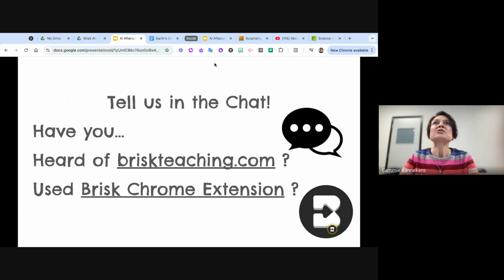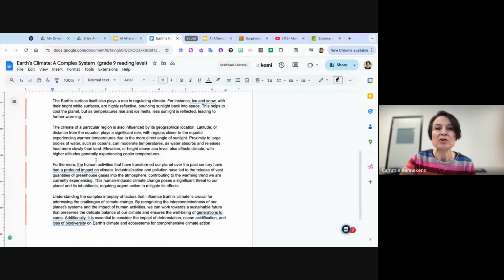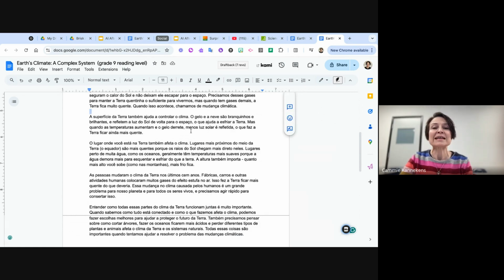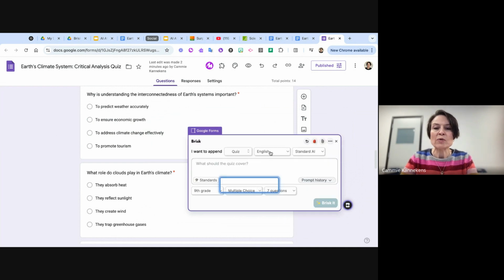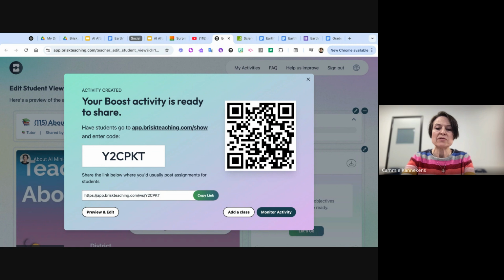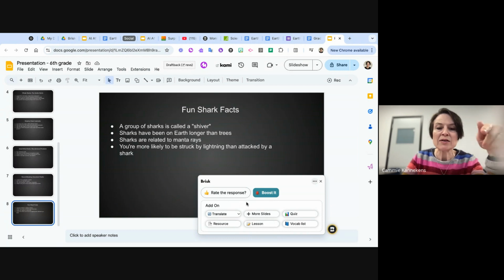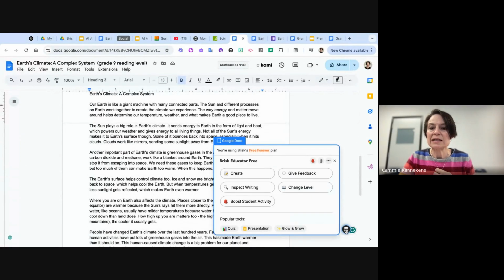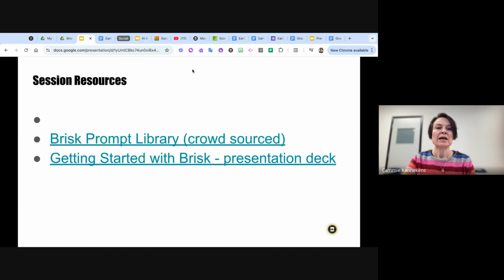AfterSchool AI Sandbox - Brisk (Feb 25-25)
Join us as we take a quick dive into a generative AI tool that is super helpful for teachers. We will do a quick tour and then help you create an account and get started - all in 30 minutes or less.
Brisk is a generative AI tool that comes to us as a Chrome extension. It works "in" your documents and materials - Google Docs, Slides, PDFs, webpages, and even YouTube!  If that isn't enough, Brisk Boost is a safe way for students to interact with an AI assistant - they join with a join code and the teacher sees all of the student content.